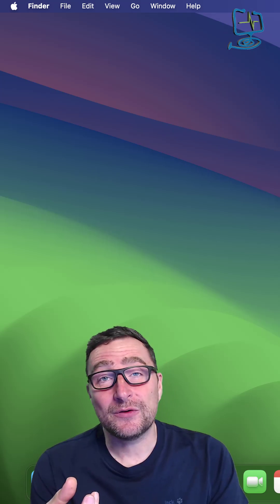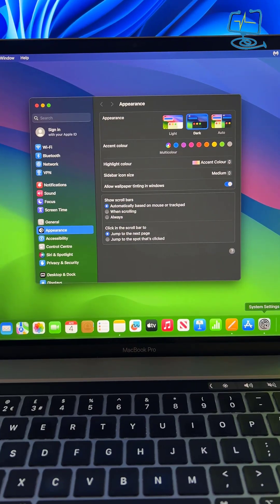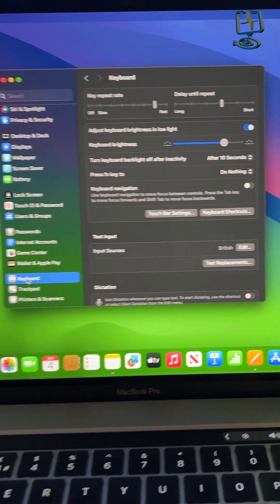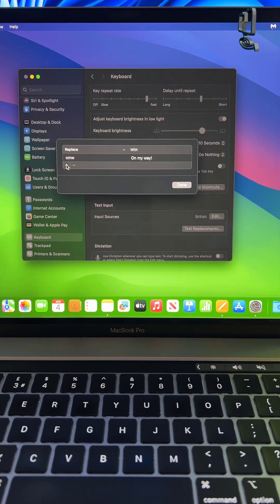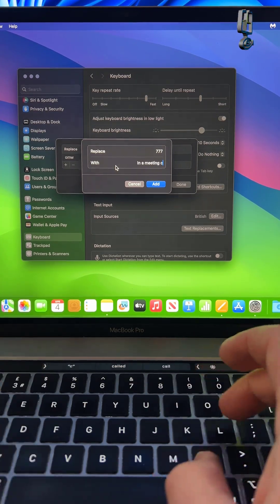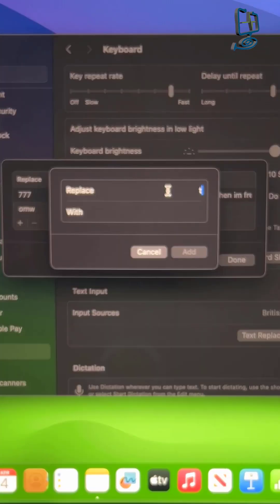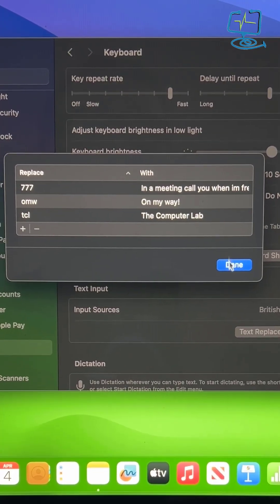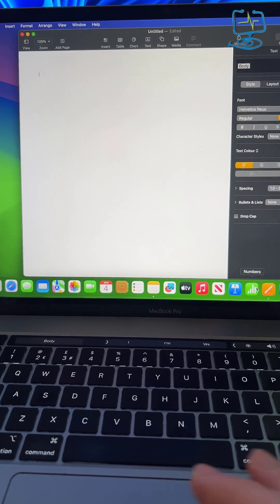Apple OS Short Hand Key Stroke for Secret Text Replacements 🤯mactips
🔍 Mastering Text Replacements on Your Mac: Boost Your Productivity! 🔍

Are you tired of typing the same phrases over and over again? Want to save time and streamline your workflow? Look no further! In this tutorial, we’ll dive into the powerful Text Replacements feature on your Apple Mac. 🚀

What You’ll Learn:

Setting Up Text Replacements: Discover how to create custom shortcuts for frequently used phrases, email addresses, or even emojis. Whether it’s “omw” for “on my way” or your entire email signature, we’ve got you covered.
Global vs. App-Specific Replacements: Learn the difference between system-wide text replacements and those specific to certain apps. Customize your experience based on context!
Syncing Across Devices: Did you know your text replacements sync seamlessly across your iPhone, iPad, and Mac? We’ll show you how to keep your shortcuts consistent everywhere.

Why Text Replacements Matter:

⏰ Time-Saver: Say goodbye to repetitive typing. With text replacements, a few keystrokes can expand into entire sentences.
🎯 Precision: Eliminate typos and ensure consistency in your communication.
🌐 Multilingual Support: Create shortcuts for phrases in different languages effortlessly.
🤖 Emojis Galore: Replace “smile” with 😊 or “thumbsup” with 👍. Express yourself with ease!